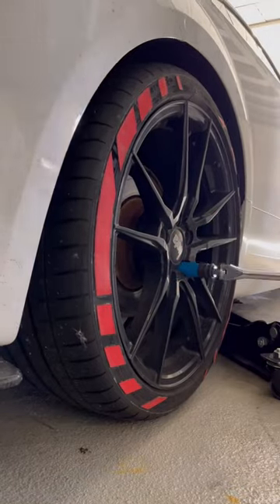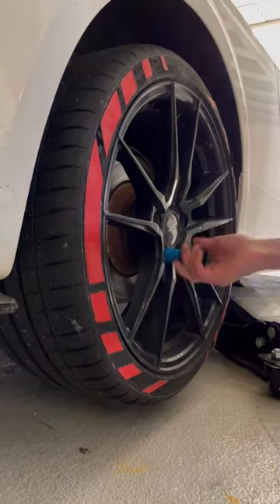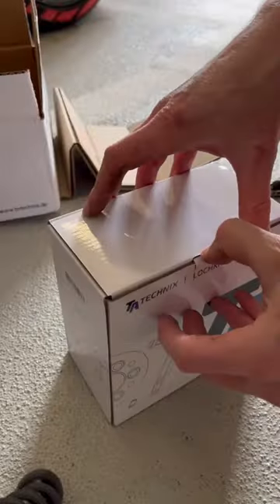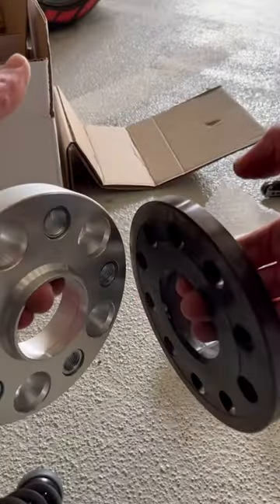20mm spacers on my Audi TT will they fit?!